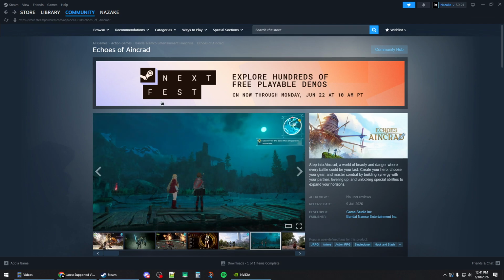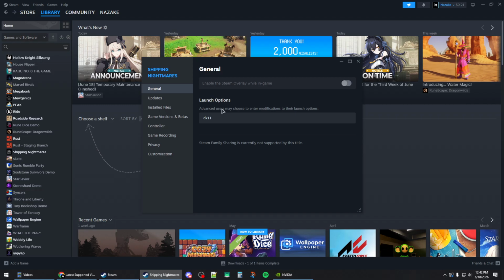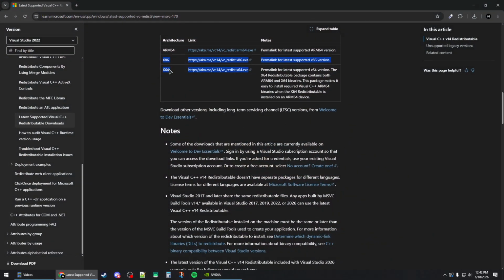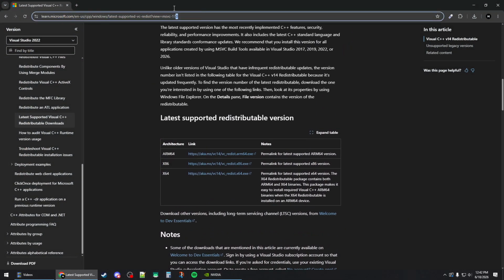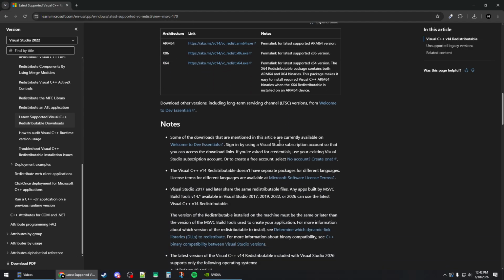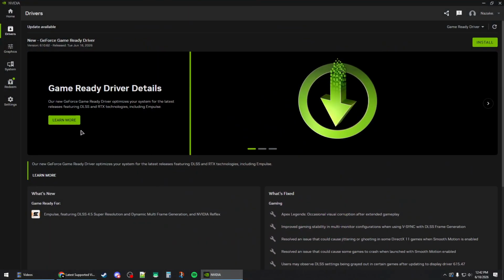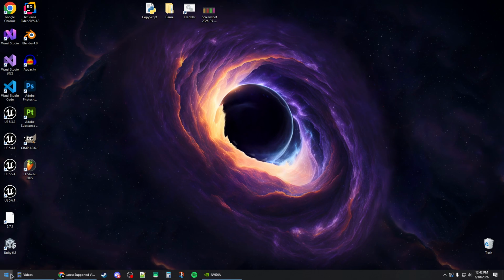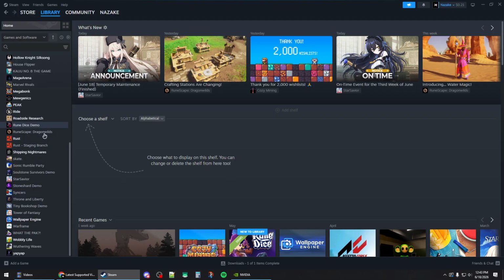How To Fix Echoes of Aincrad Crashing On Steam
Fix Echoes of Aincrad crashing on Steam with this step-by-step troubleshooting guide. Solve launch errors and game freezes to restore stable performance.